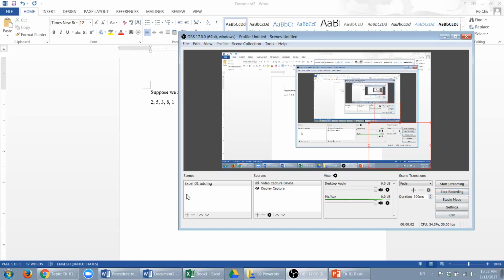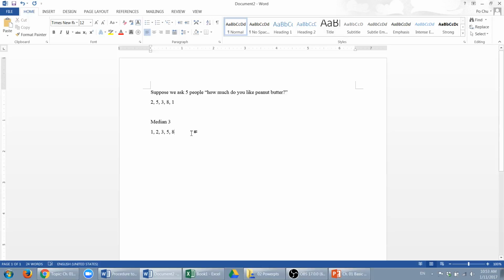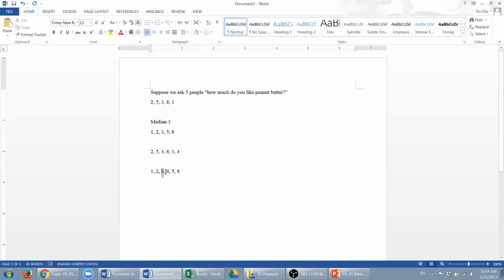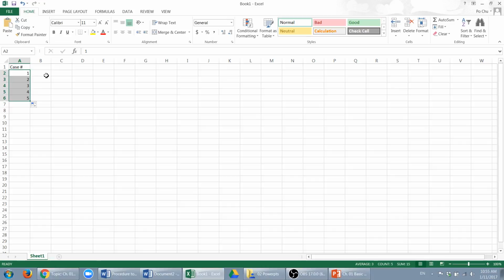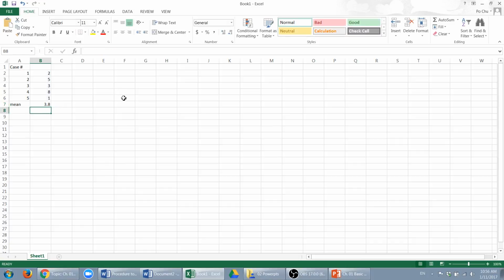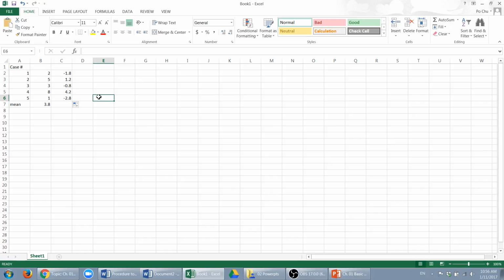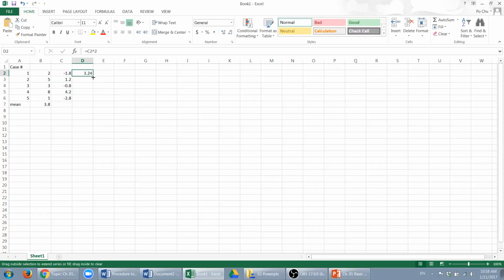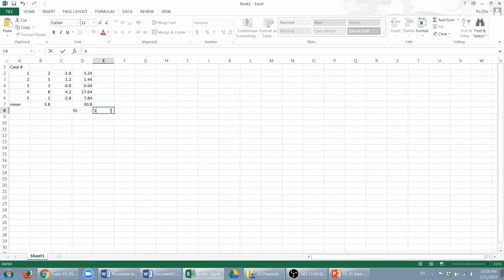Ch. 01 - Calculating median and using excel for SS and variance